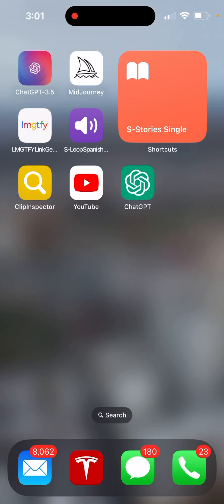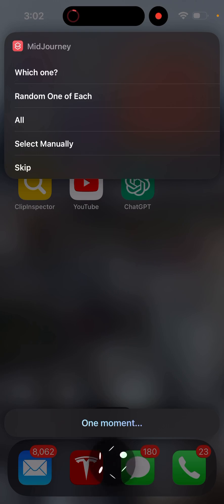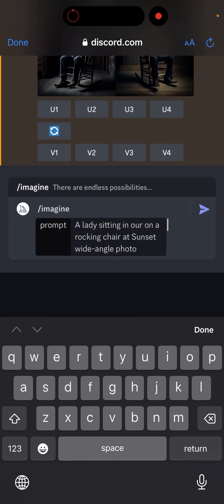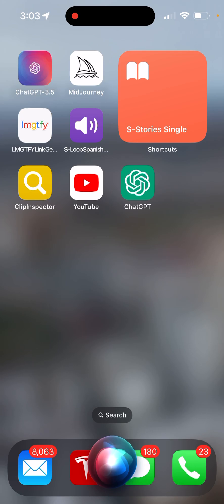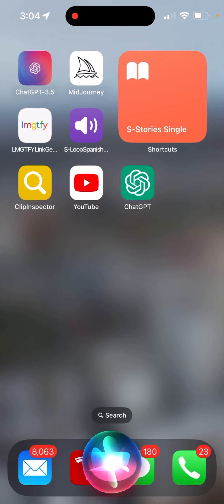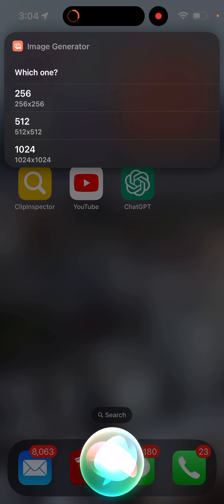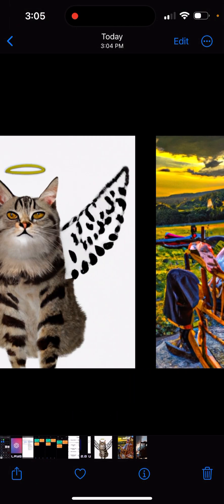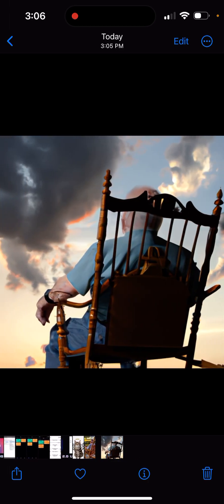How to Generate Images with Siri - MidJourney and Dall-E images with Siri and Shortcuts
Using MidJourney and Dall-E image generation with Siri.

By using Siri to initiate the shortcut we can now provide verbal instructions to generate the image prompt.